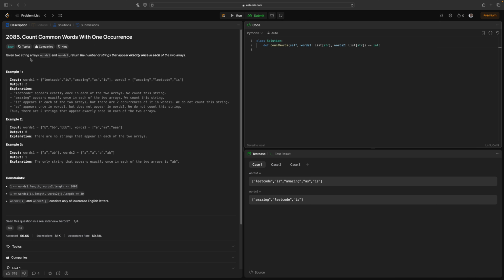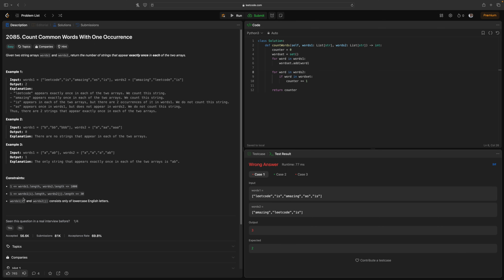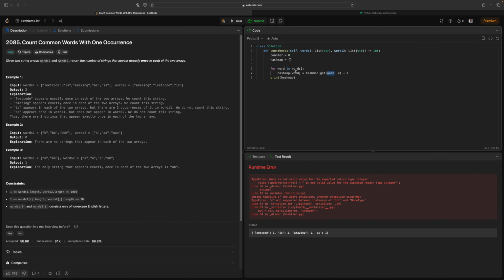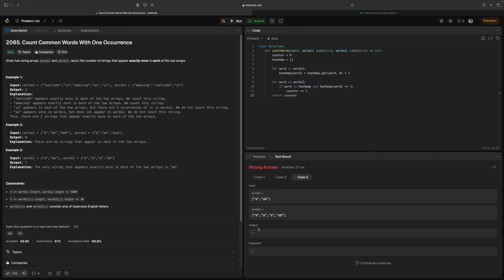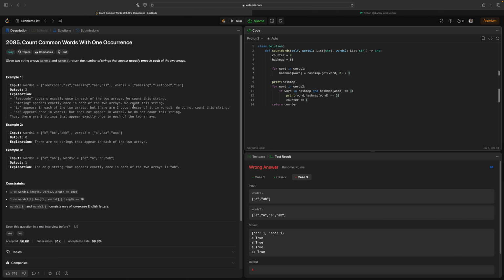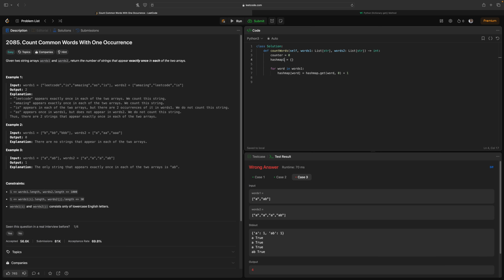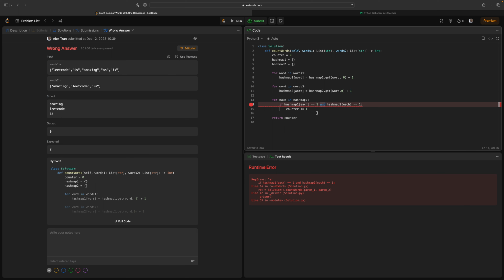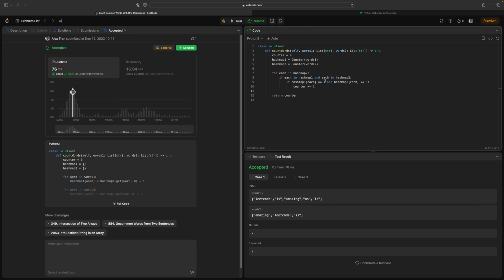Day 3; Leetcode Grind: Count Common Words With One Occurrence